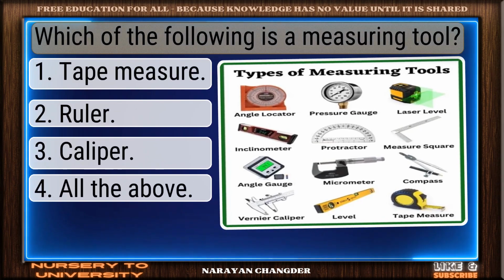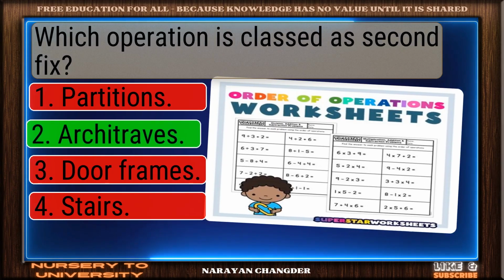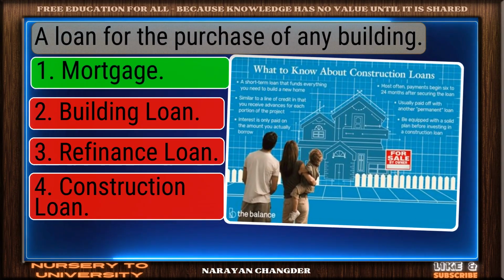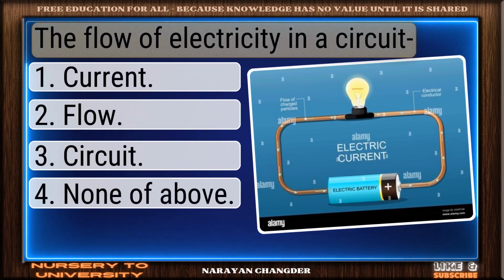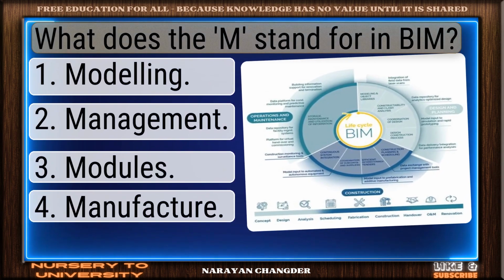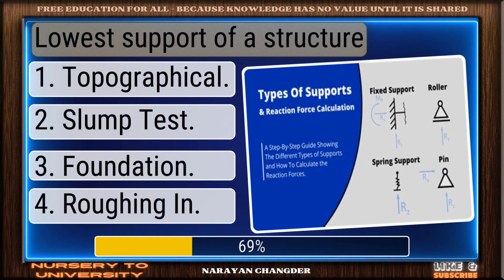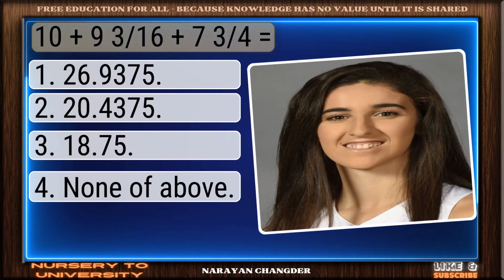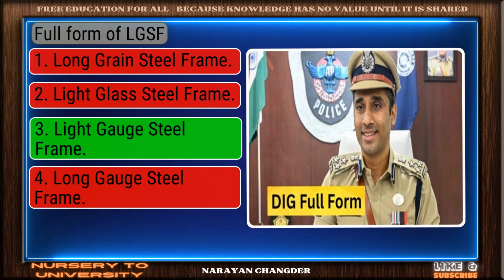CONSTRUCTION TECHNOLOGY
Test your knowledge with this exciting multiple choice quiz on Construction Technology.